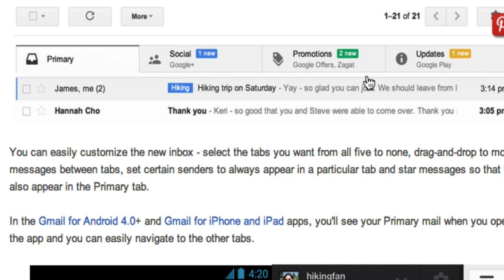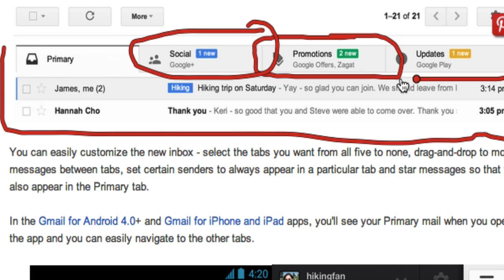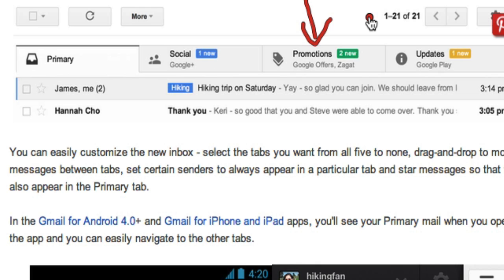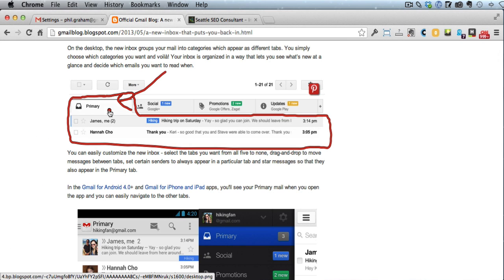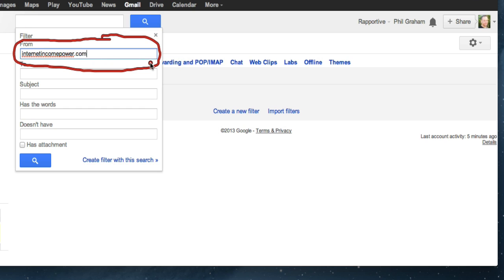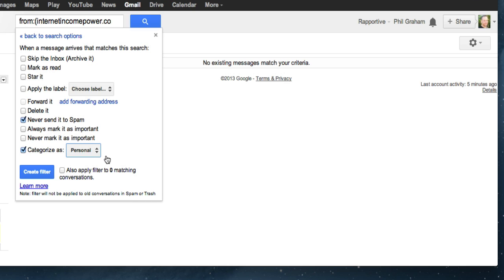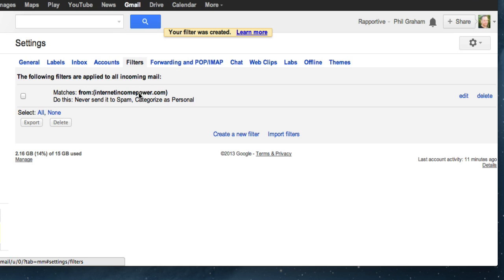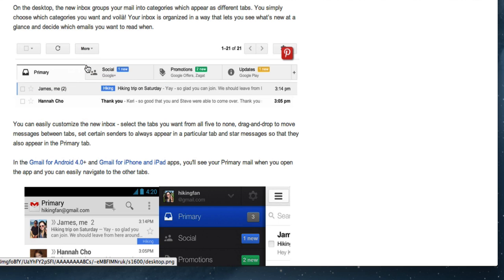How To Ensure Your Email Goes To The Primary Tab - Gmail Tabs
In this video, I show you how to make sure that the emails you send always to the the "Primary" tab in Gmail and not to the "Promotions" tab. If you don't take the steps in this video, your emails will most likely go to the Promotions tab and your read, click, and open rates will plummet, not to mention your income.

It's important to note that even if your email is not promotional at all, it will still most likely go to the Promotions tab UNLESS you take the actions I show in this video.